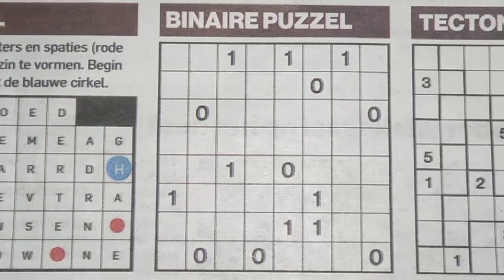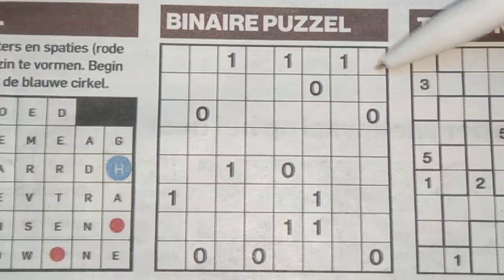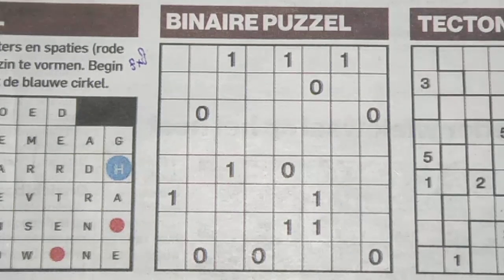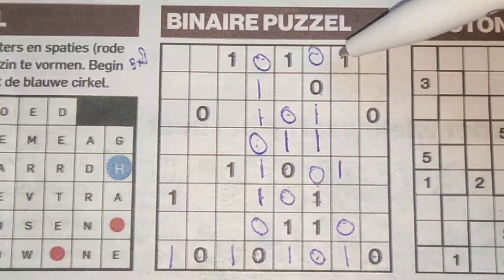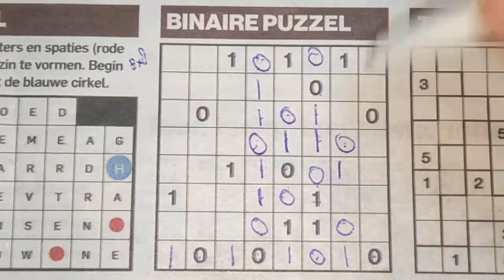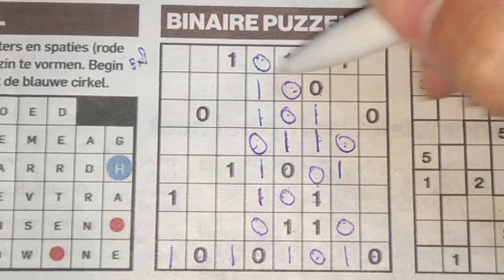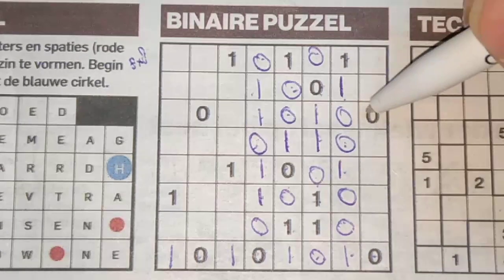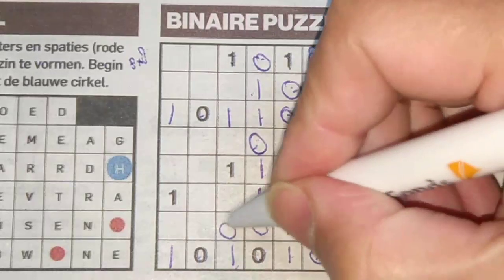(#800) Monday. Binary Sudoku puzzle. Bonus Extra edition. 05-11-2020 Extra part 5 of 6